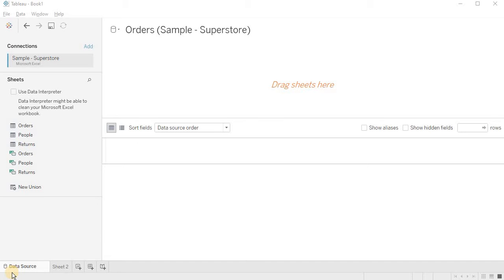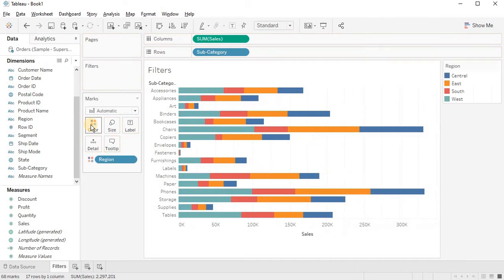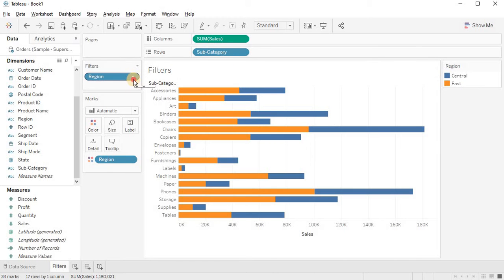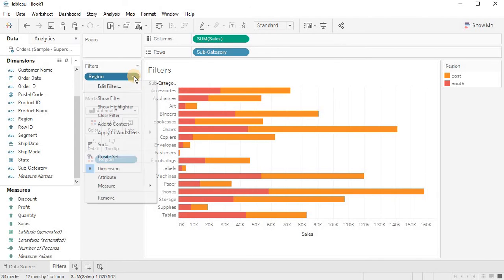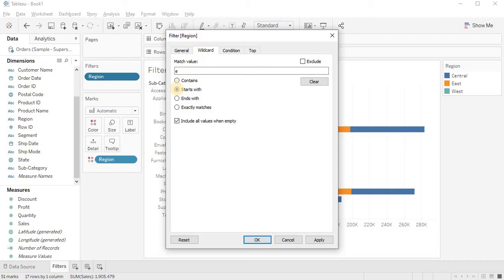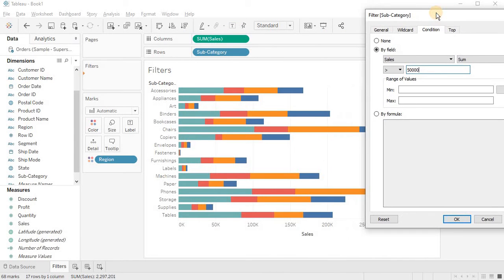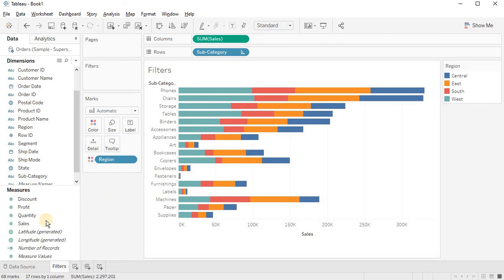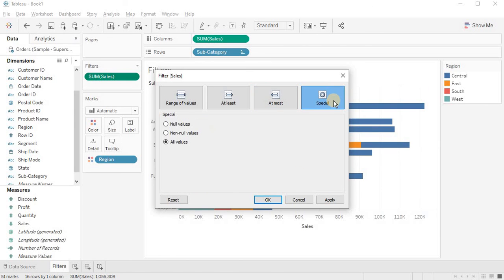Filters in Tableau